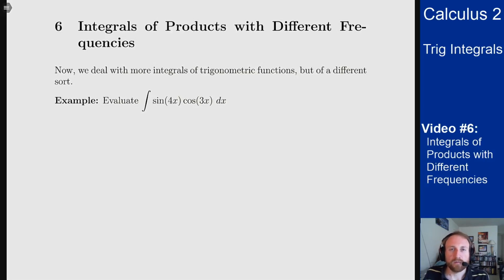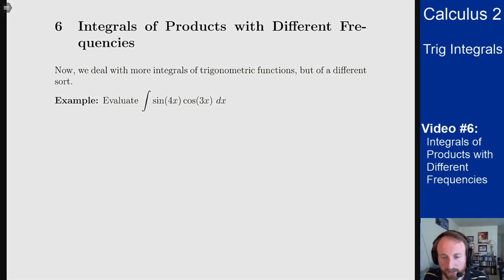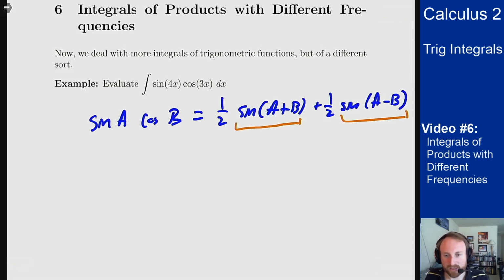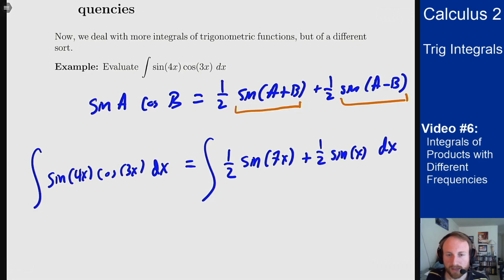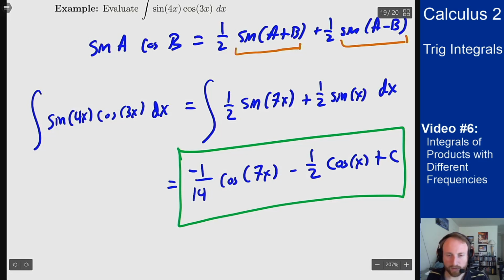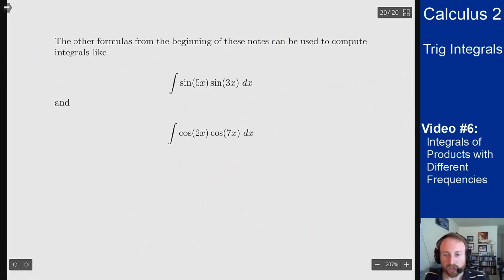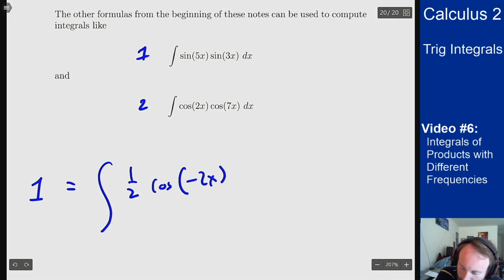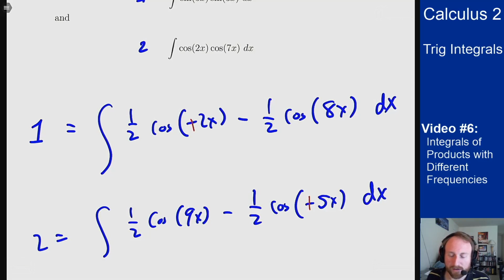Trigonometric Integrals - Video 6 - Integrals of Products with Different Frequencies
Video #6 on the method of Trigonometric Integrals, discussing how these methods can work in the case where there is a product of sine and cosine functions with different frequencies.